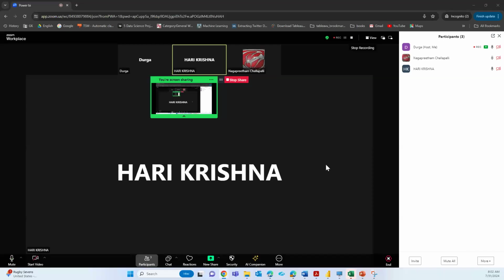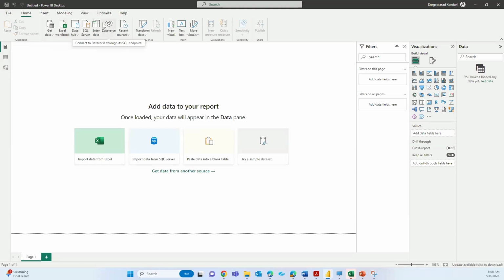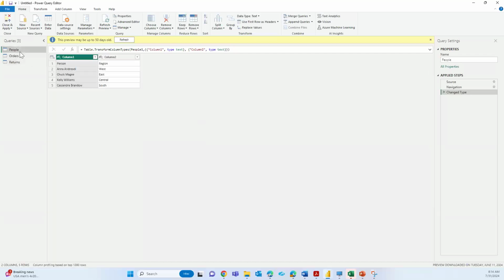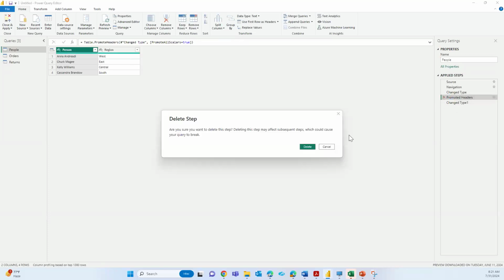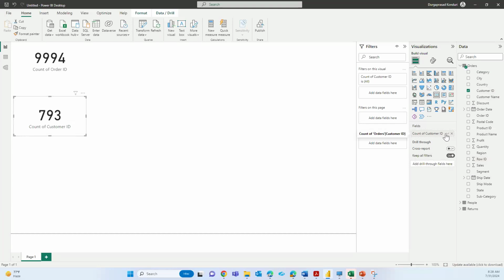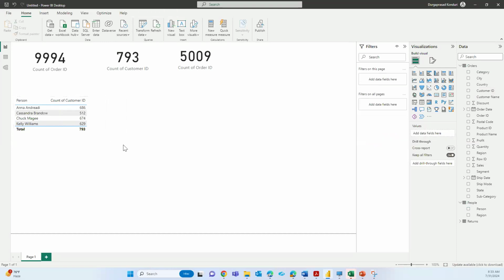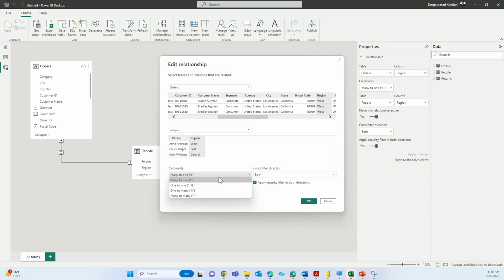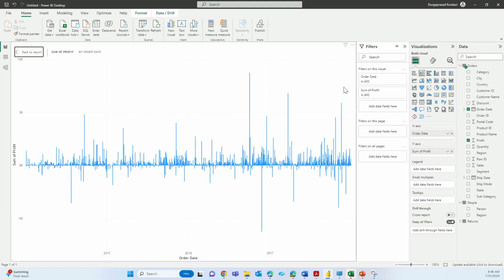AUG-2024 - Power BI - DAY2